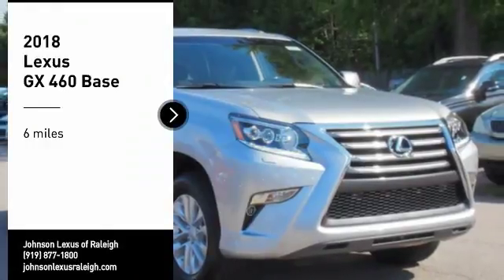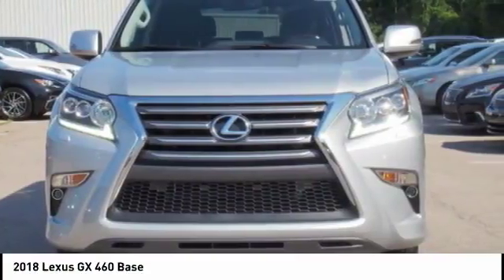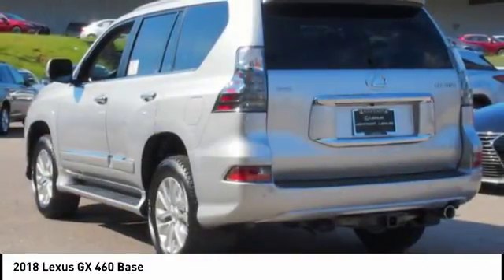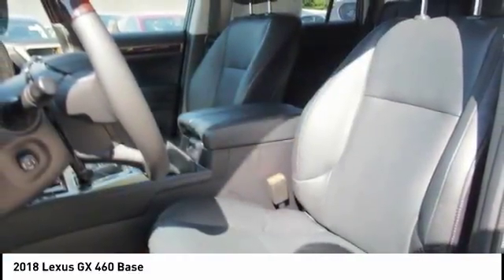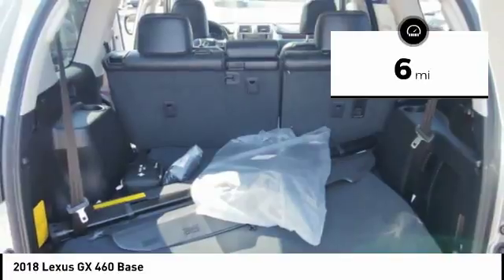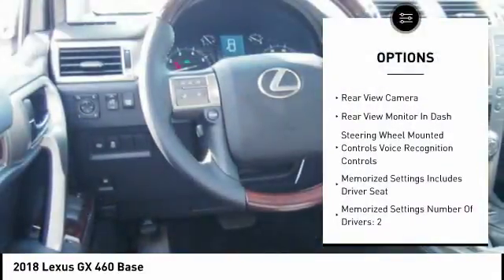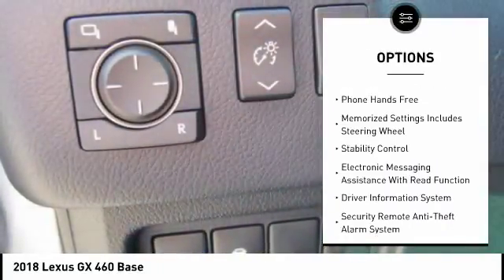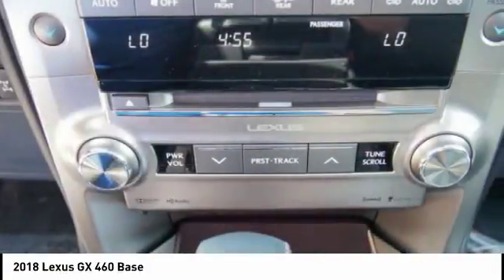2018 Lexus GX 460 Premium for sale in Raleigh NC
2018 Lexus GX 460 Premium for sale in Raleigh NC - Stock # 52532
Year: 2018
Engine: 4.6L V8 DOHC Dual VVT-I 32V
Transmission: Automatic
Exterior: Silver Lining Metallic
Interior: Black Leather With Mahogany Trim (Premium)
Drive Train: 4WD
Cylinders: 8
Trim: Premium
Address:
VIN: JTJBM7FX2J5206237